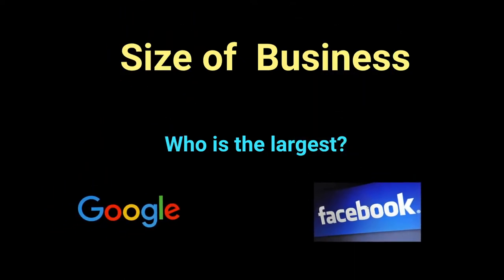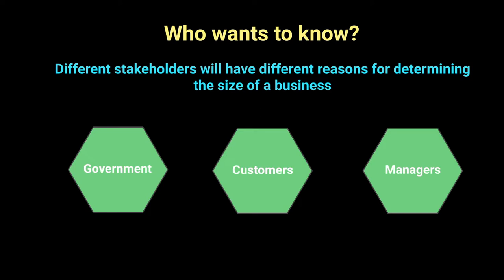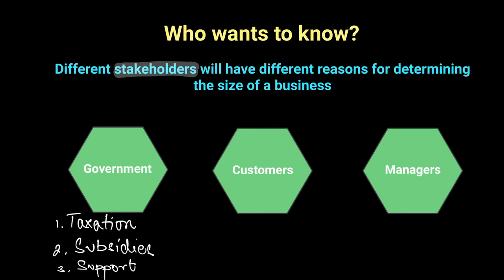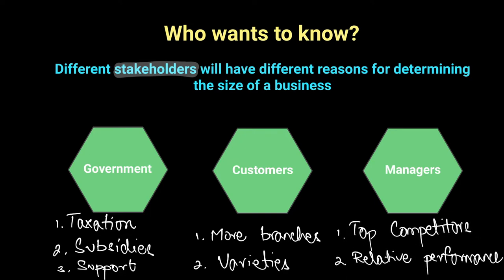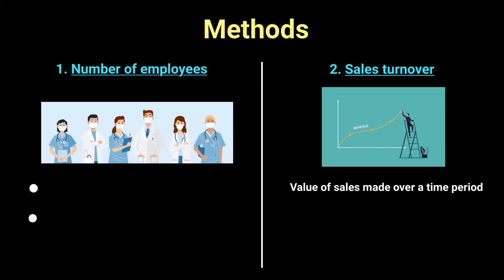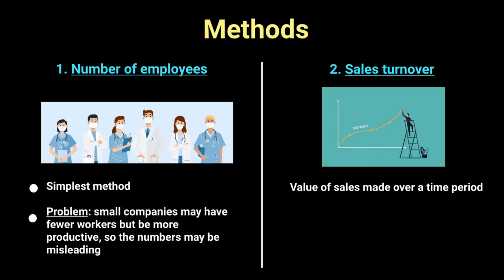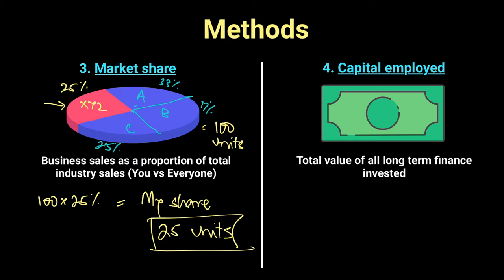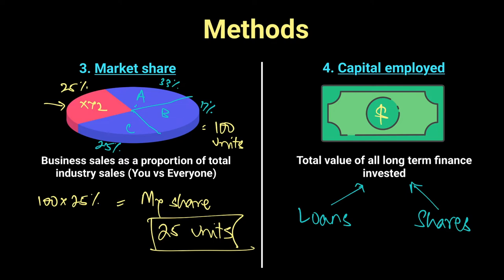Measurement of Business Size | A Level Business 9609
Welcome, Cambridge AS Level Business students, to our informative video on measuring the size of businesses! In this tutorial, we'll explore various methods used to gauge the magnitude of businesses and their significance in evaluating business performance. At the end, you should be able to:

1. Distinguish Between Various Methods to Measure Business Size: We'll start by examining different approaches to measure business size, such as revenue, assets, employees, and market share. You'll learn how each method offers a unique perspective on a business's scale and scope.
2. Explain the Concept of Market Share: We'll delve into the concept of market share and its importance in assessing a company's competitive position within an industry. You'll understand how market share reflects the proportion of total market sales or revenue captured by a business, indicating its relative strength in the market.
3. Apply Different Measures to Assess and Compare Business Size: Through practical examples, we'll demonstrate how to use various measures, including revenue, assets, employees, and market share, to assess and compare the size of businesses within specific industries. You'll gain the skills to analyze and interpret these measures to make informed evaluations.
4. Calculate Market Capitalization for Publicly Traded Companies: We'll explore market capitalization as a measure of business size specifically applicable to publicly traded companies. You'll learn how to calculate market capitalization by multiplying the current market price per share by the total number of outstanding shares, gaining insight into the total market value of a company.
5. Analyze Limitations and Suggest a Multi-Method Approach: Lastly, we'll discuss the limitations of each method in isolation and propose a multi-method approach for comprehensive business size assessment. By combining multiple measures, you'll understand how to overcome the shortcomings of individual methods and gain a more holistic understanding of a business's size and performance.

By the end of this tutorial, CAIE A Level Business students will be equipped with the knowledge and skills to effectively measure and evaluate the size of businesses using a variety of methods, enabling you to make informed decisions and assessments in the world of business.

You’ll get:
1. Video Lessons covering the full AS & A2 syllabus
2. Expert Academic Support for all your doubts and questions
3. Past Paper Video Solutions that explain how to answer each question step by step
4. A readymade study plan to complete the AS or A2 Business syllabus in 60 or 90 days